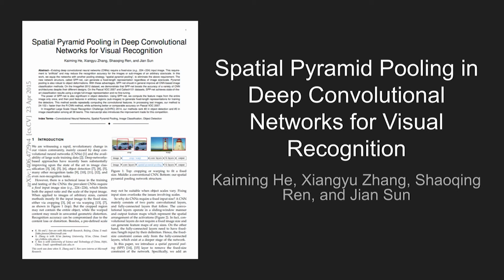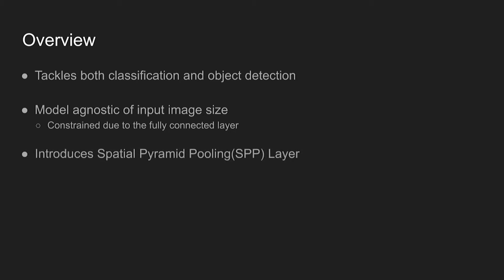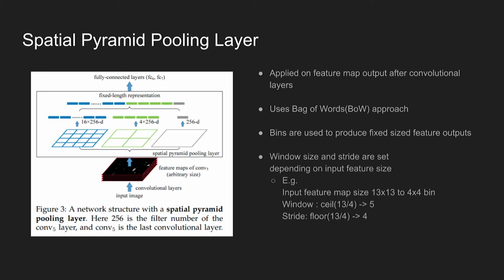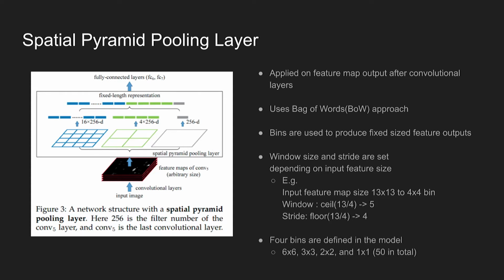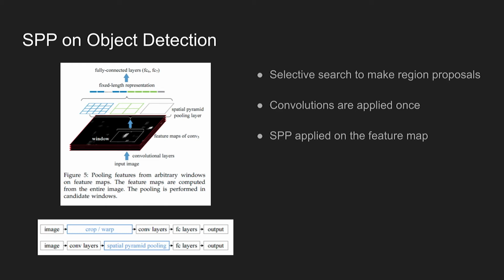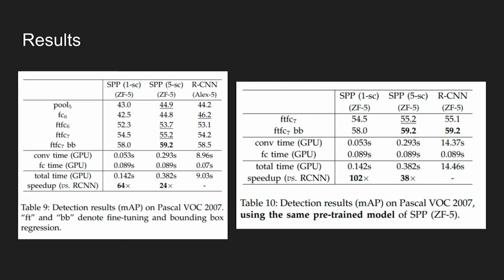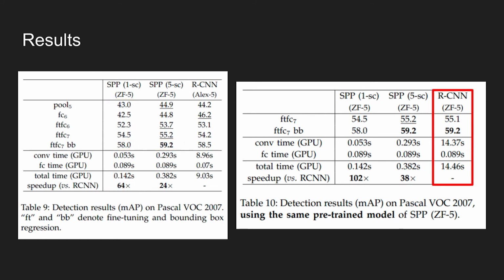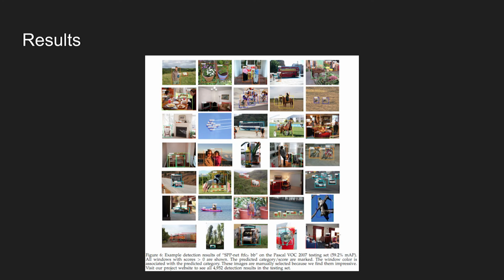[DeepReader] SPP-Net: Spatial Pyramid Pooling in Deep Convolutional Networks for Visual Recognition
Abstract
Existing deep convolutional neural networks (CNNs) require a fixed-size (e.g., 224x224) input image. This requirement is "artificial" and may reduce the recognition accuracy for the images or sub-images of an arbitrary size/scale. In this work, we equip the networks with another pooling strategy, "spatial pyramid pooling", to eliminate the above requirement. The new network structure, called SPP-net, can generate a fixed-length representation regardless of image size/scale. Pyramid pooling is also robust to object deformations. With these advantages, SPP-net should in general improve all CNN-based image classification methods. On the ImageNet 2012 dataset, we demonstrate that SPP-net boosts the accuracy of a variety of CNN architectures despite their different designs. On the Pascal VOC 2007 and Caltech101 datasets, SPP-net achieves state-of-the-art classification results using a single full-image representation and no fine-tuning.
The power of SPP-net is also significant in object detection. Using SPP-net, we compute the feature maps from the entire image only once, and then pool features in arbitrary regions (sub-images) to generate fixed-length representations for training the detectors. This method avoids repeatedly computing the convolutional features. In processing test images, our method is 24-102x faster than the R-CNN method, while achieving better or comparable accuracy on Pascal VOC 2007.